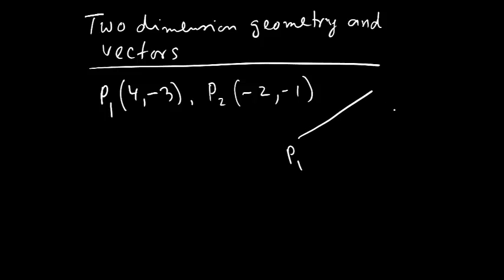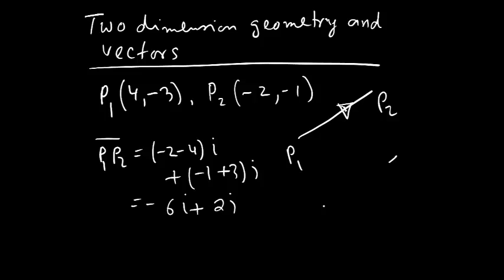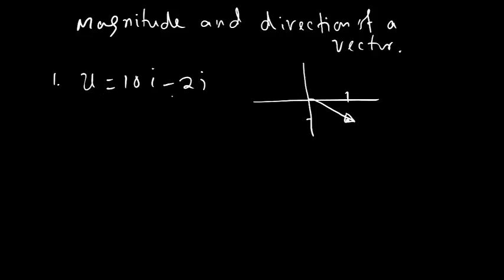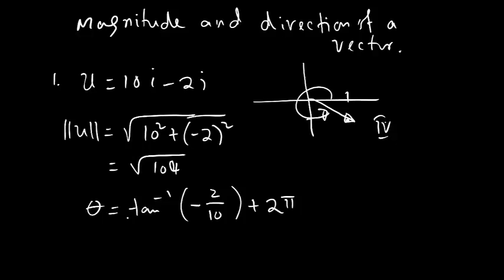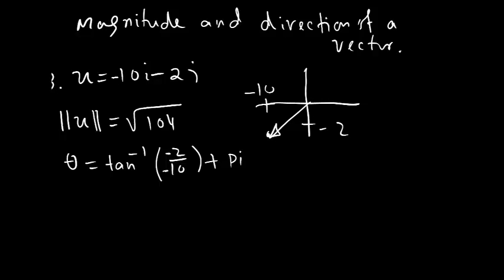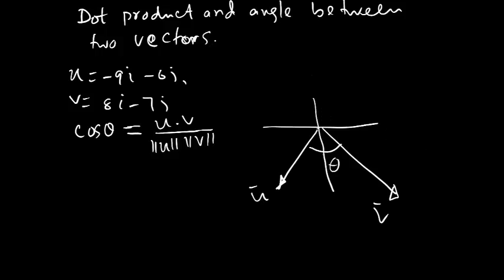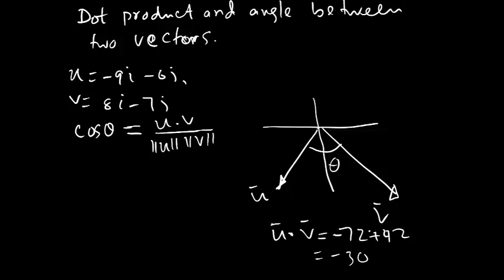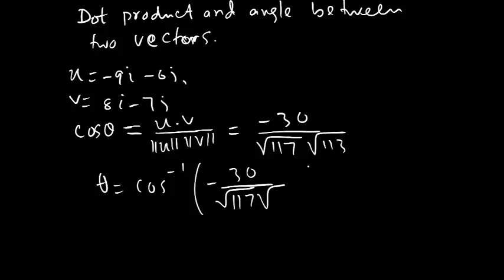Vectors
In this video, we will discuss about basic form of vectors in 2D geometry.